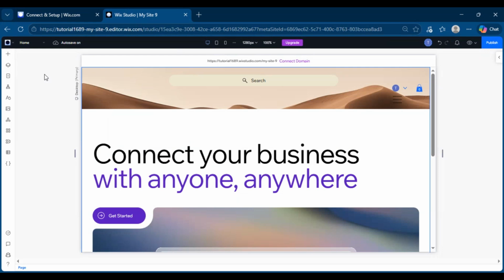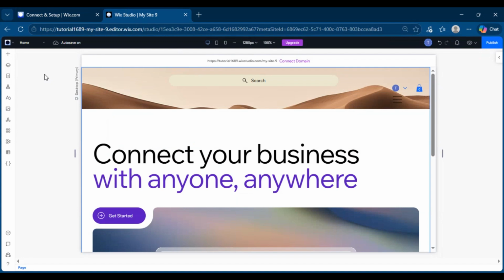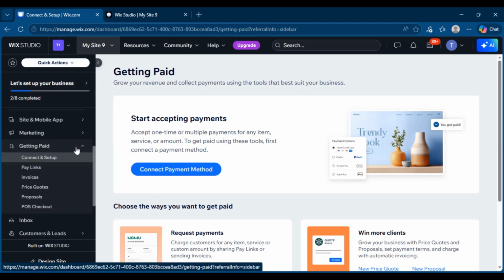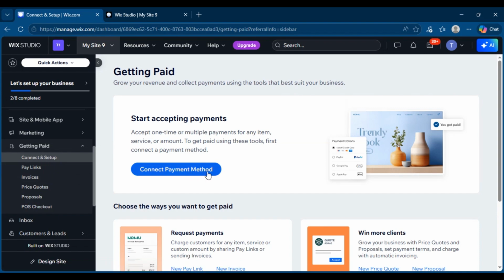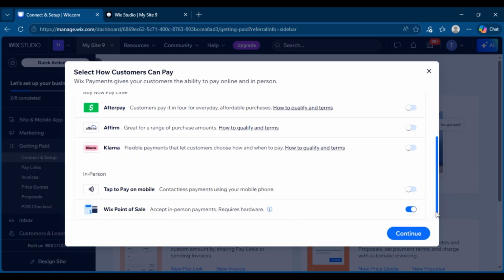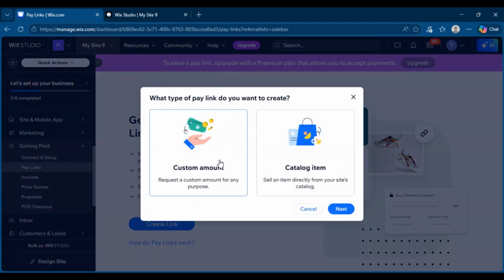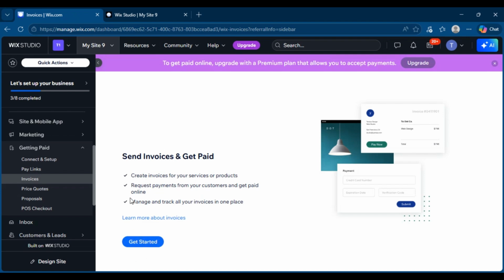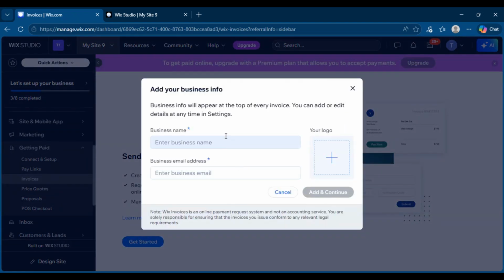How to Accept Payments on Wix (Updated 2026 Step-by-Step Beginner Guide) [2026 GUIDE]